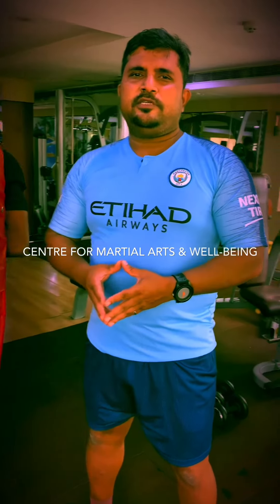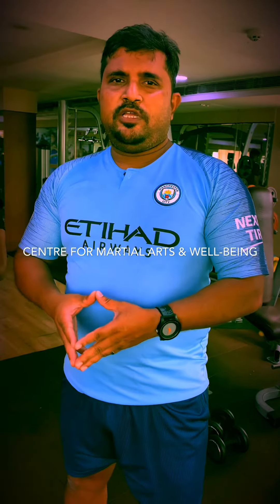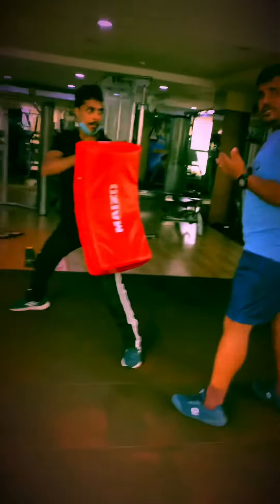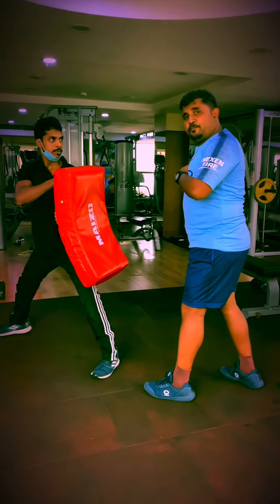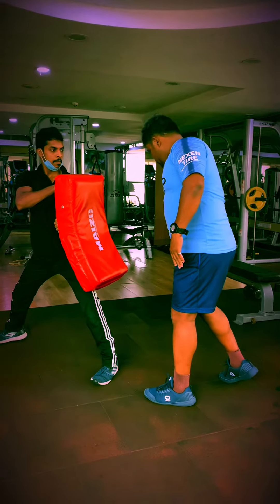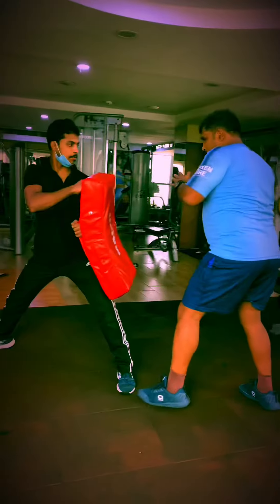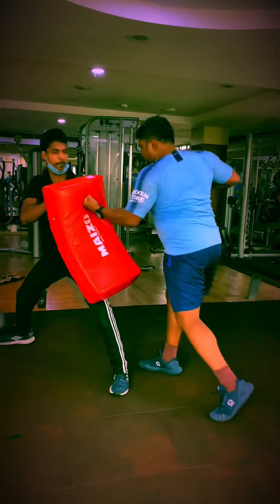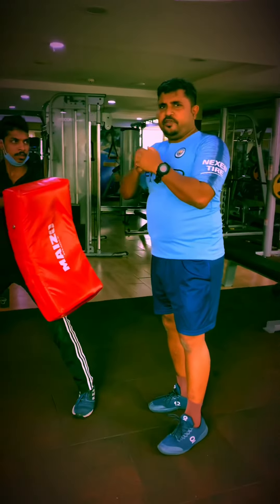Hook punch helps you to destabilize your opponent, watch the short video tutorial!